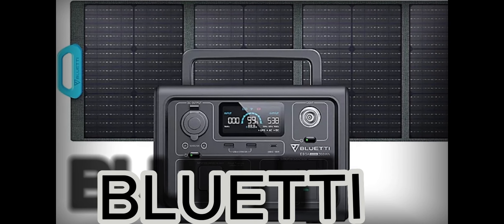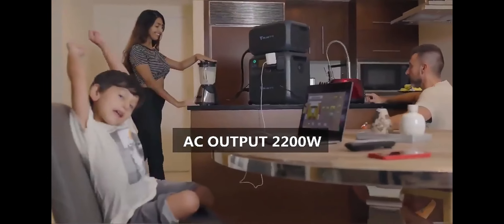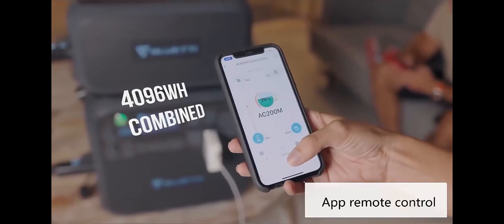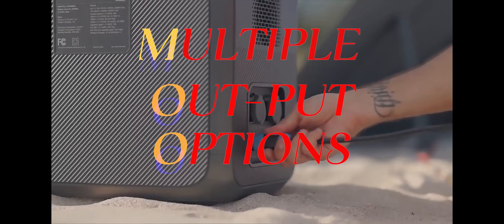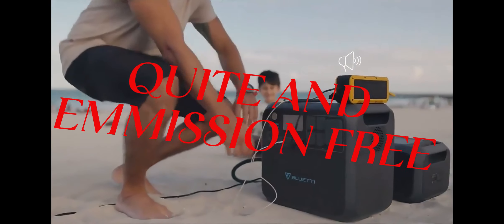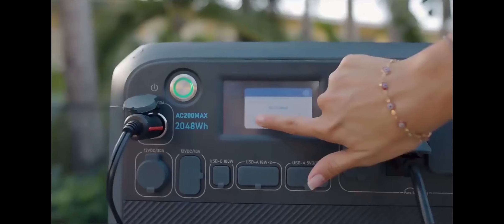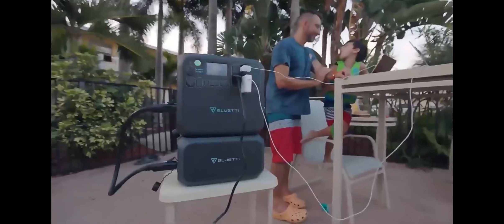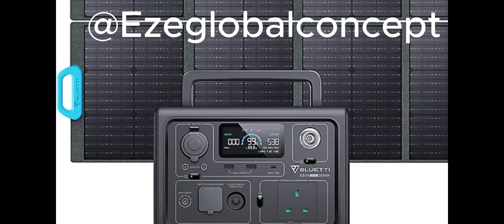Bluetti Power Station| Portable Power Generator| New Solar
The Bluetti Power Station is a line of portable power stations and solar generators designed to provide clean, reliable, and renewable energy for various applications.